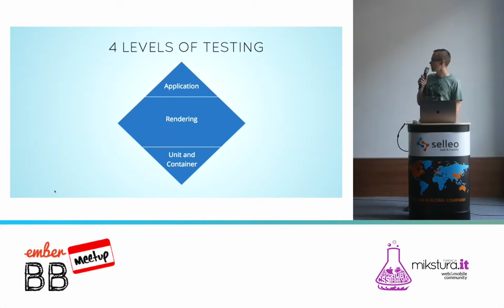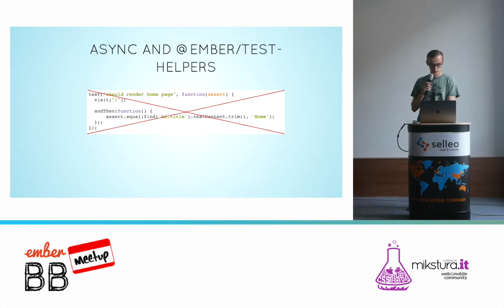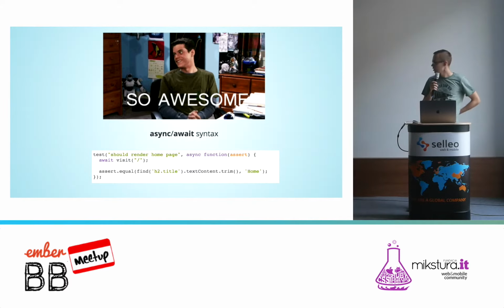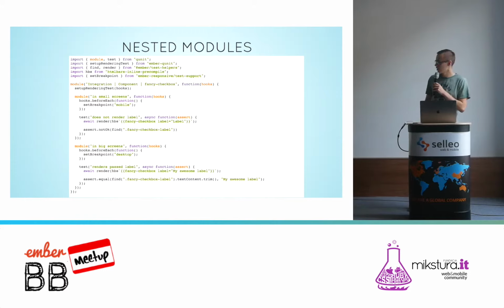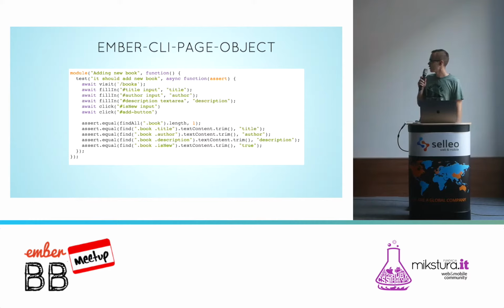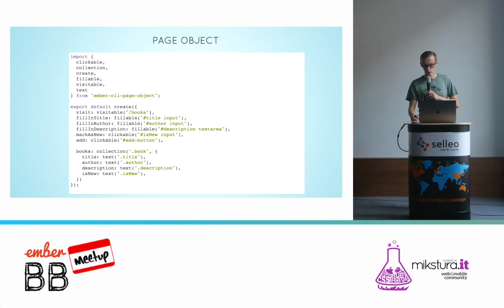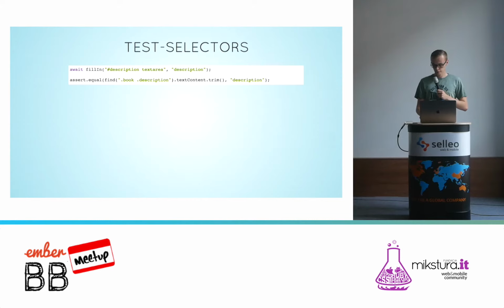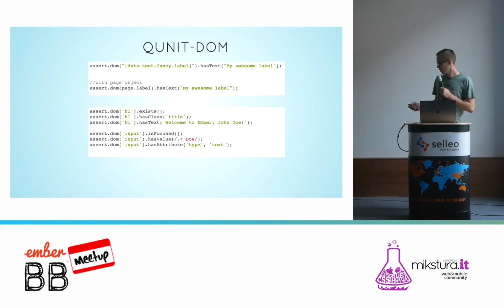How to improve your tests? - Paweł Kuwik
August 2018 @ Ember BB Meetup 2018 Summer Edition

Speaker: Paweł Kuwik

Video: Robert Harężlak, Dawid Pośliński